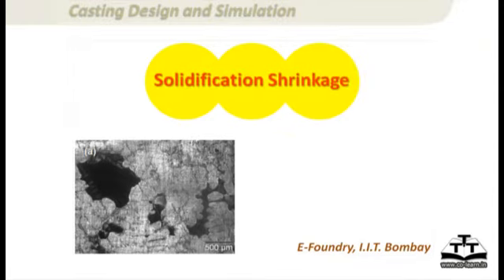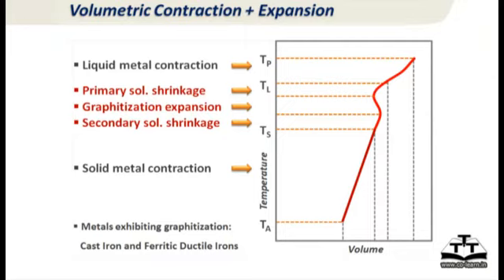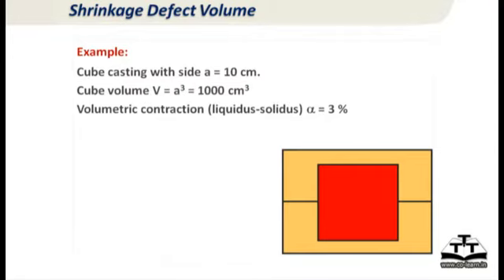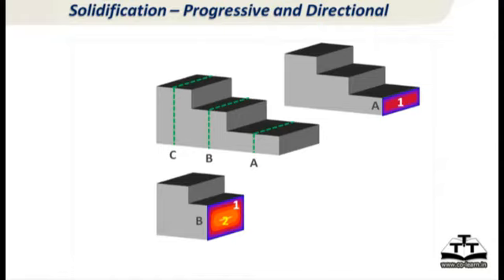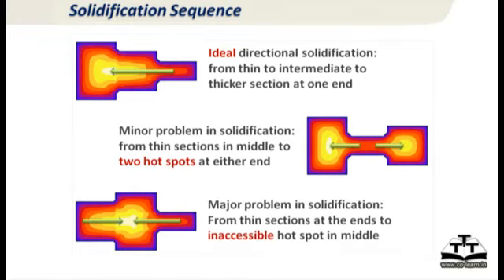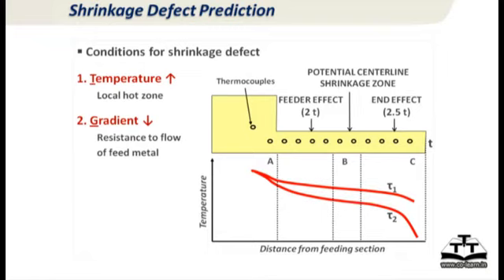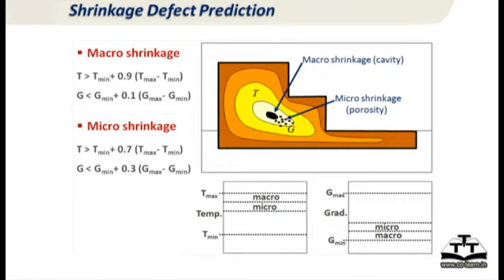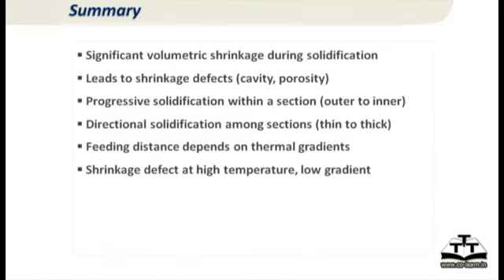Casting Design and Simulation | Lesson 19 | Prof. B. Ravi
Solidification Shrinkage: Volumetric Shrinkage; Shrinkage Defect and Volume; Solidification Feed Paths; Shrinkage Defect Prediction